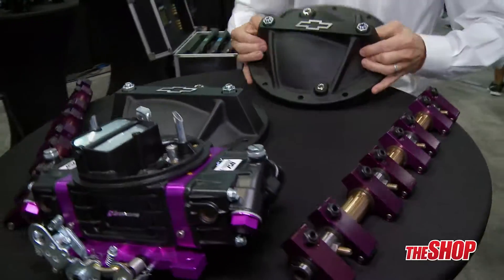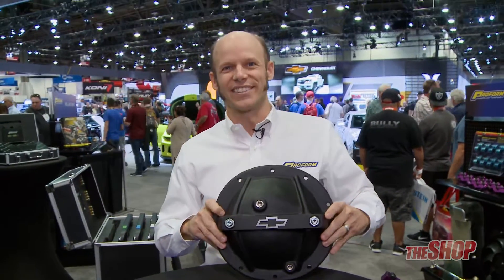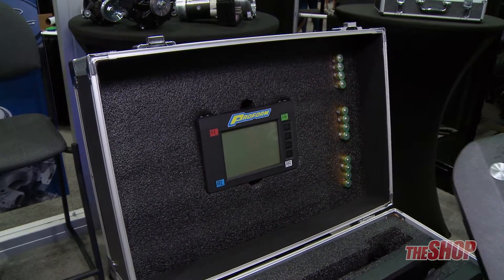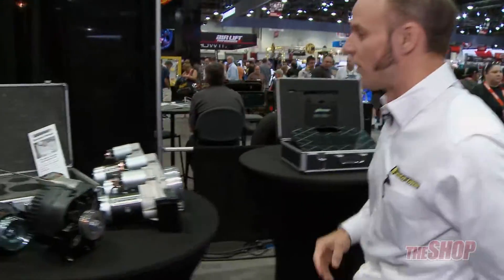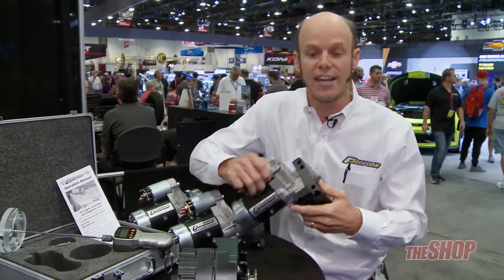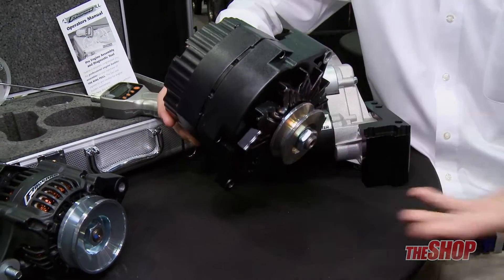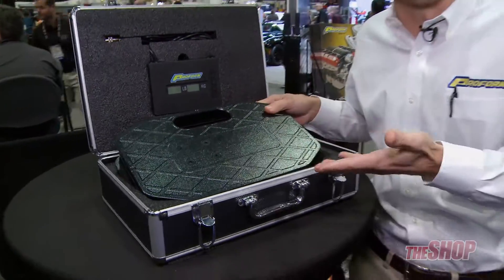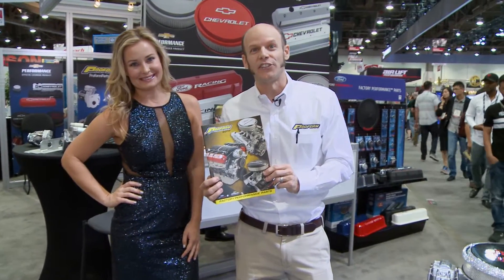Proform in Vegas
High-energy Booth Platt zips you through the great new offers from Proform.